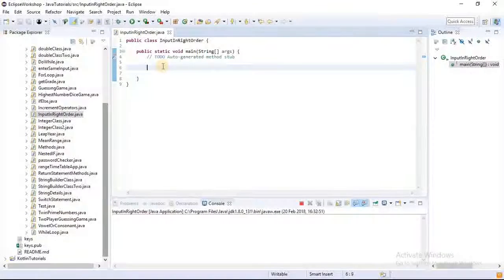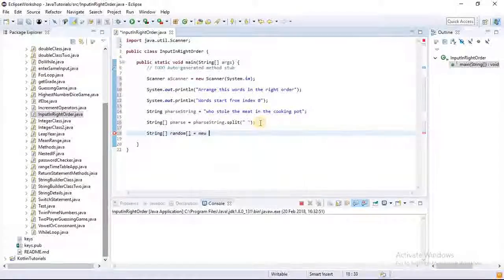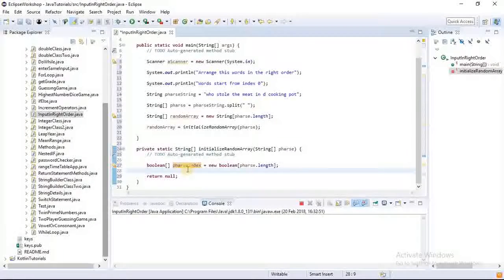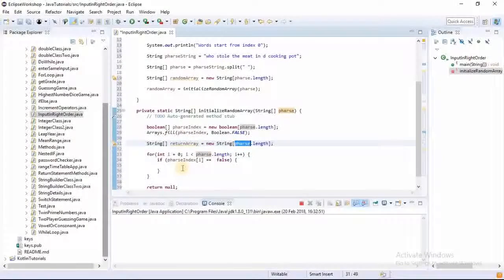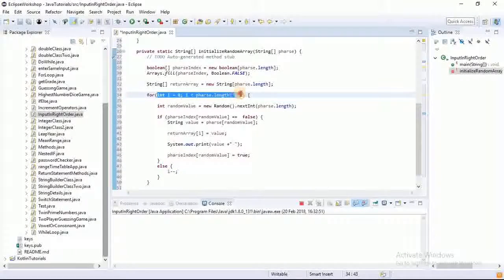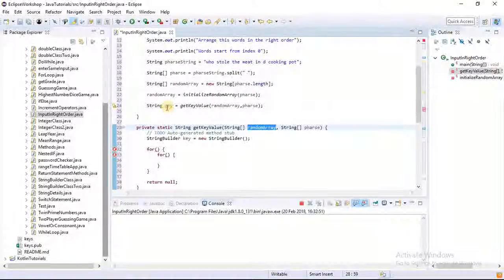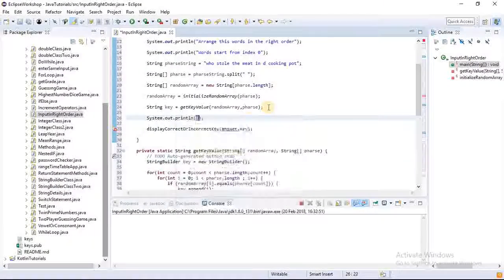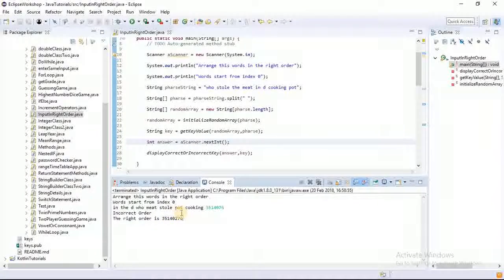Java Program: Enter Strings in the correct Order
When Registering for a new etherum wallet, one will be given a string and requested to enter the string in the right order as previously displayed.
This program does the same thing as that, a string is randomly displayed and the user is asked to input the correct order of the string in numerals.
Upon entering the correct order, a successful message is printed and upon wrong entry, an error message is displayed and the right order also is displayed.